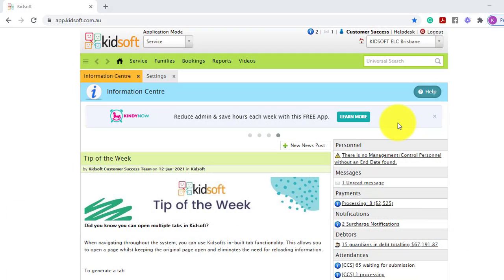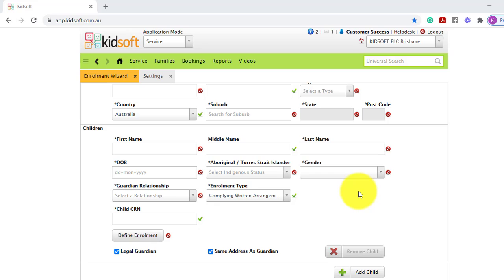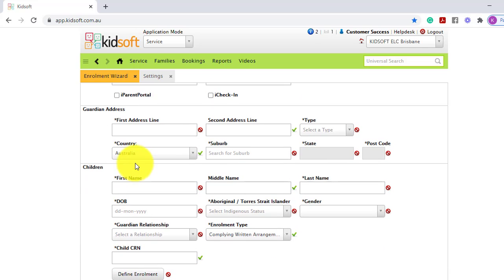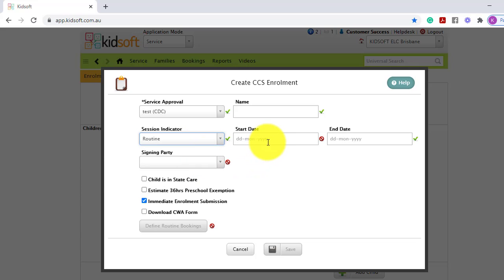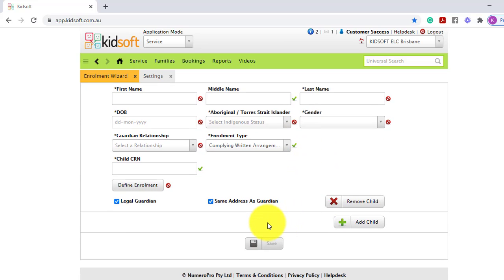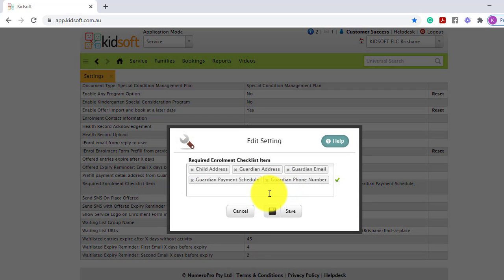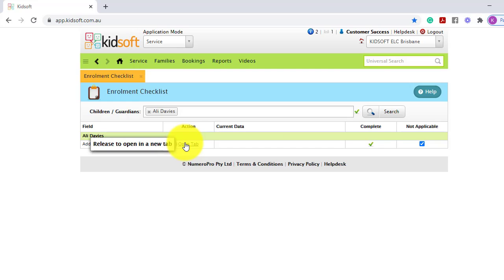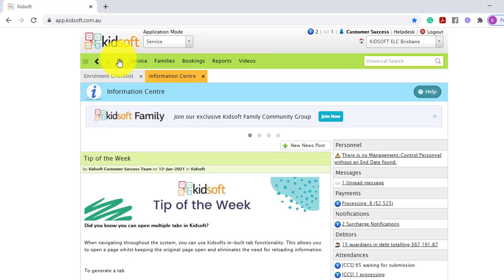Kidsoft Video Tutorial - How to use the enrolment wizard and checklist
This Kidsoft video tutorial will show you how to use the enrolment wizard and the enrolment checklist feature.